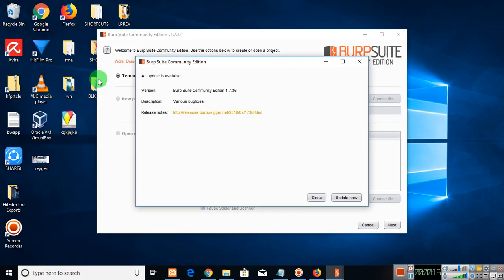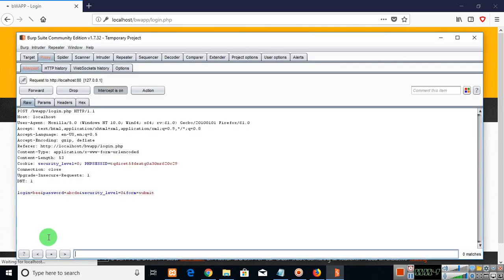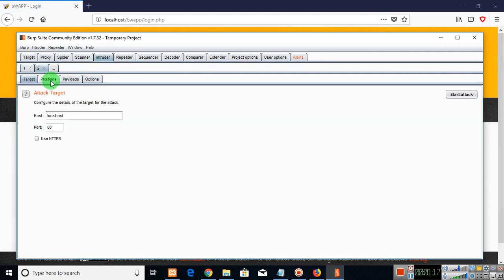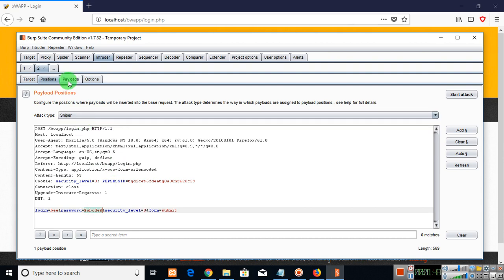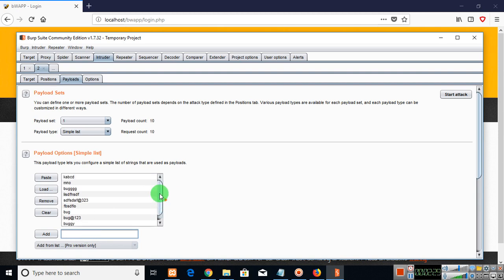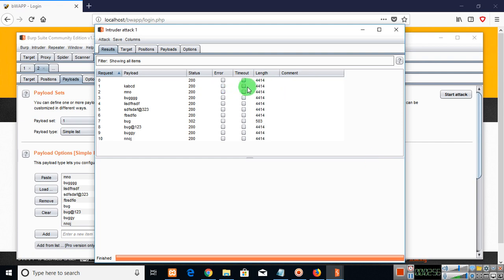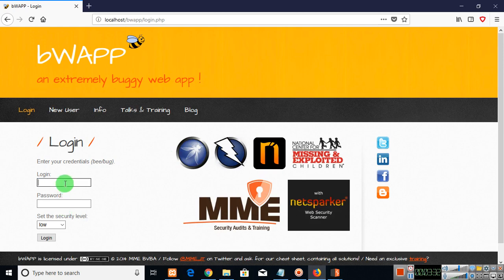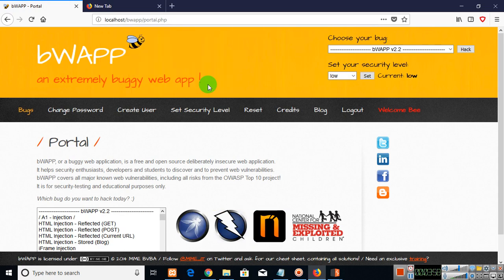Burp Suite - intruder - brute force attack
hy friends .. in this video i'll be showing you to brute force a target using intruder .